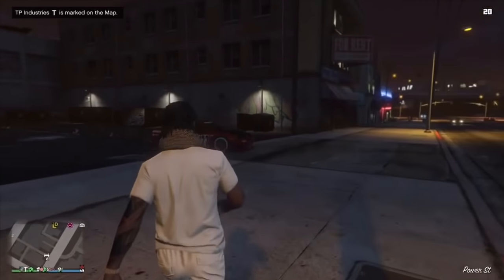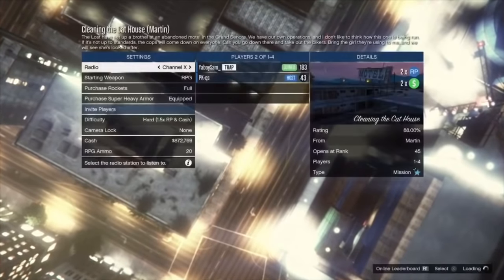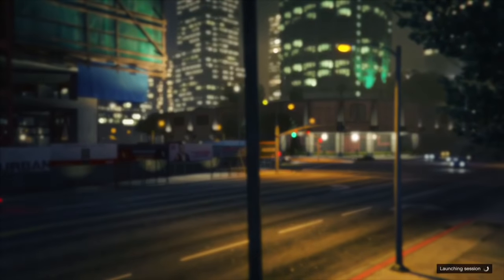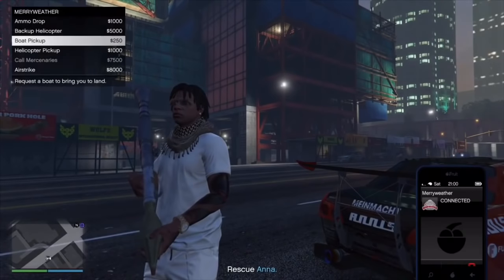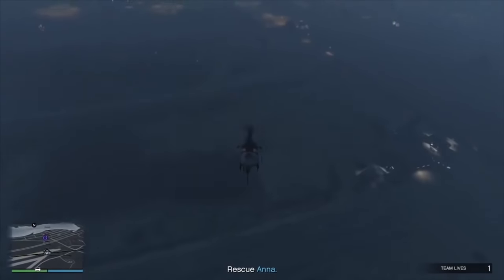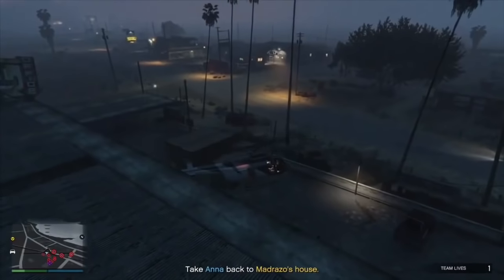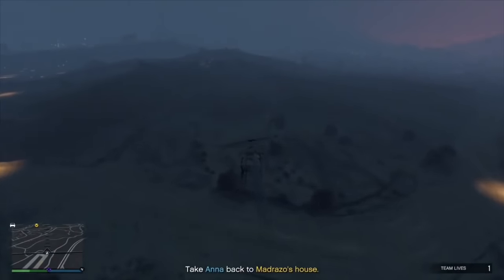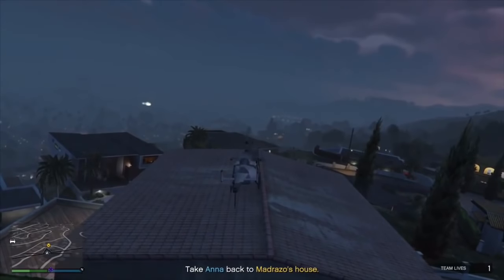SOLO GTA 5 ONLINE UNLIMITED MONEY GLITCH AFTER PATCH 1.46 GTA V MONEY GLITCH GTA 5 MONEY GLITCH!!!!!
QUICK SOLO GTA 5 MONEY GLITCH
SOLO GTA 5 ONLINE MONEY GLITCH 1.46
GTA 5 SOLO MONEY GLITCH